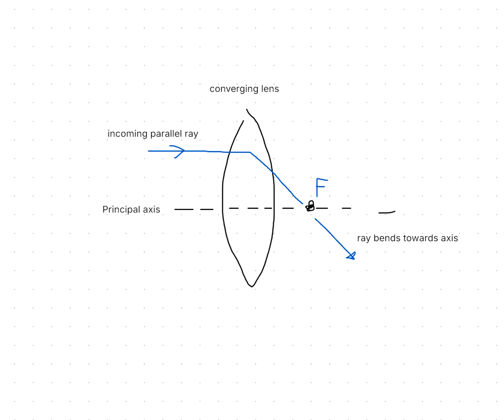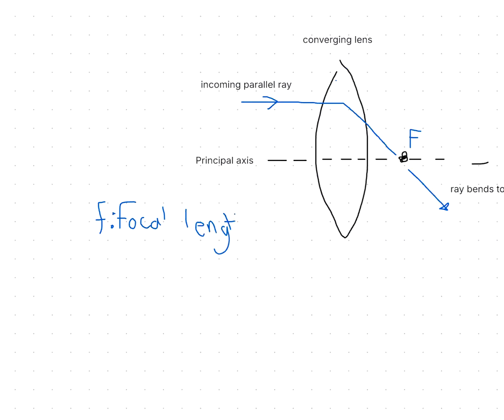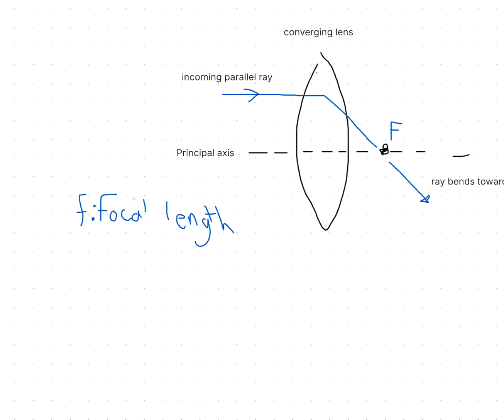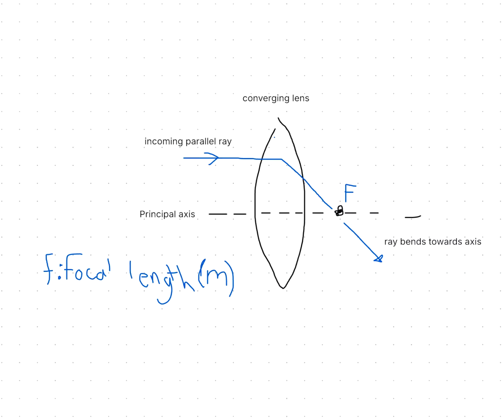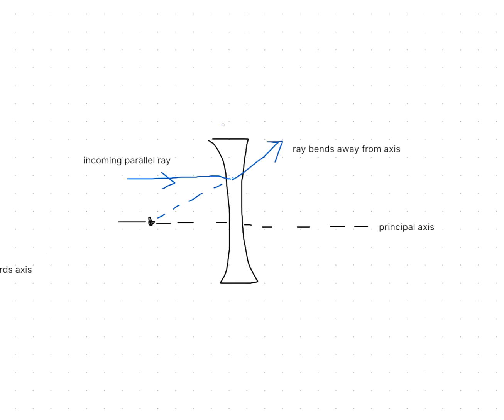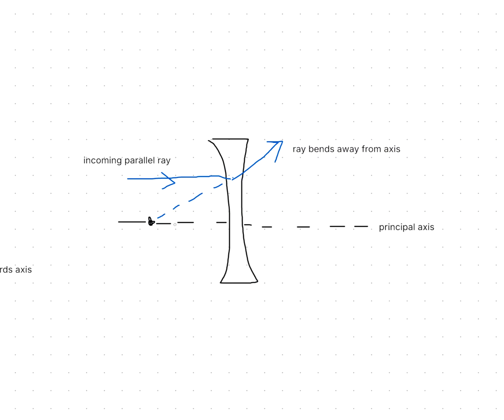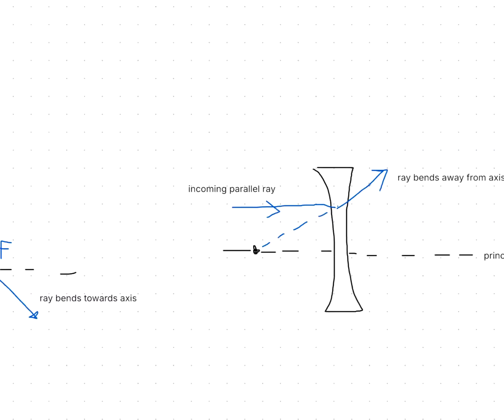Hadid, Week 6A HW, Jedi lesson 1